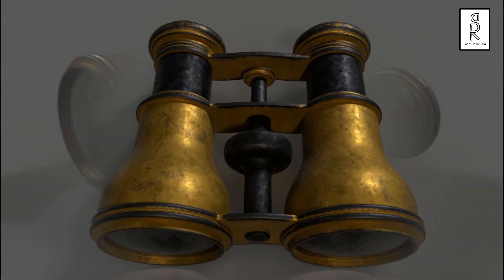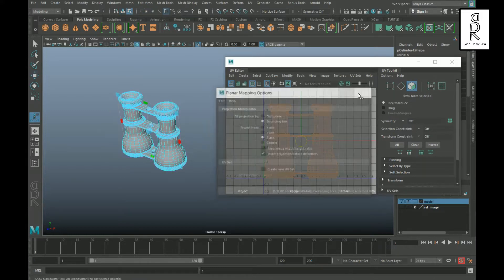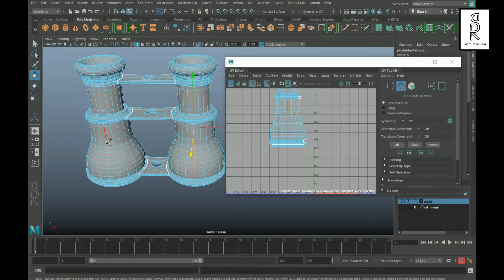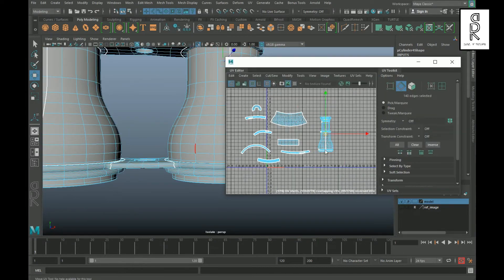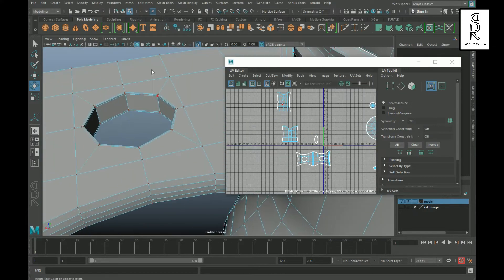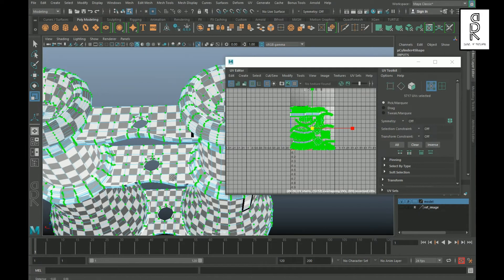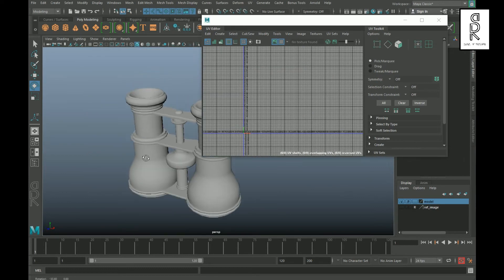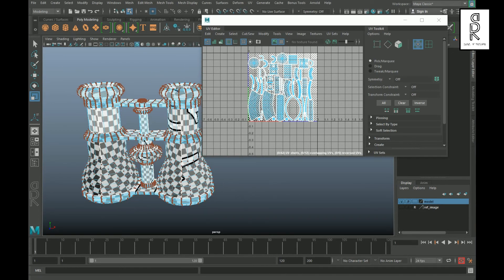How To Model Binocular In Autodesk Maya (Part - 2) | UV Unwrap | Modeling & Texturing Tutorial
In this video series I will show you how I made this Binocular 3D Model. The video series is of 3 parts; Modeling, UV unwrapping, and texturing. In this Second Part of the video series we will see how to do UV unwrapping of the model in Autodesk Maya. In the previous part I have shown how to make 3d model in Autodesk Maya. If you haven't seen that video I will recommend you to see that video. The link of the video is given below.

3D Modeling & Texturing Tutorial.